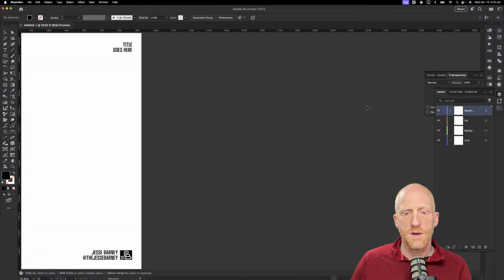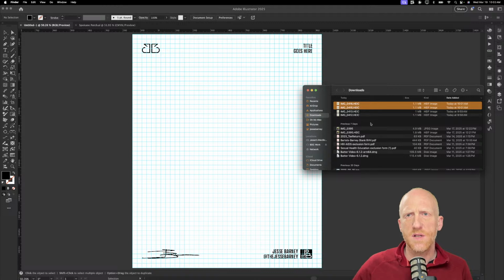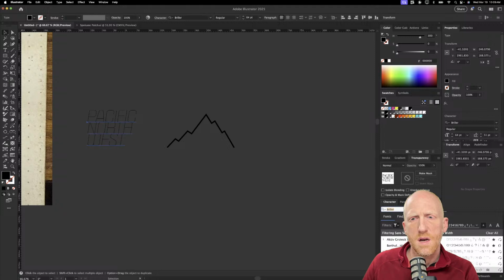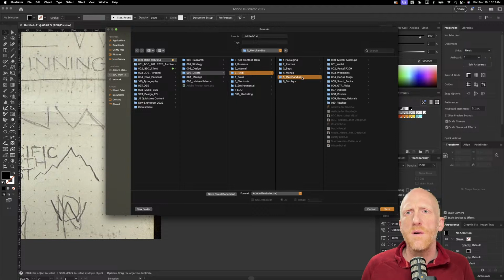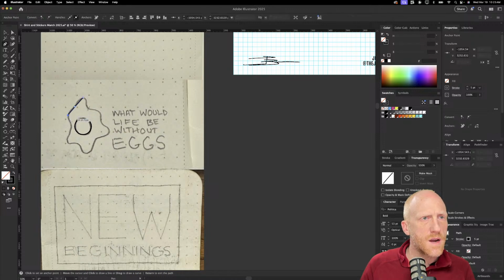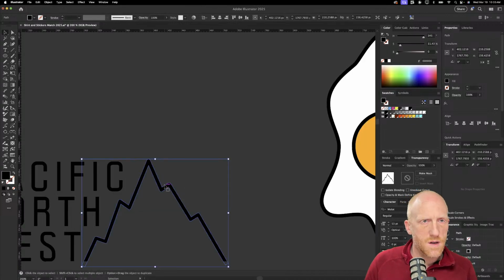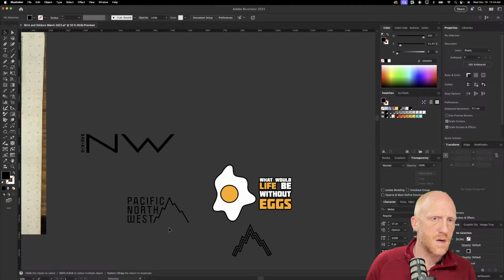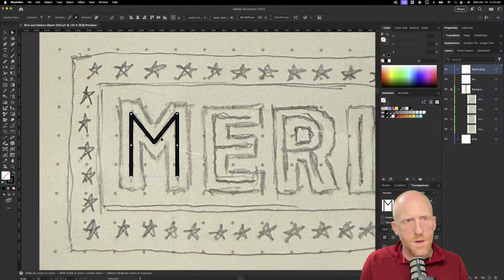Let's Design Some Merch